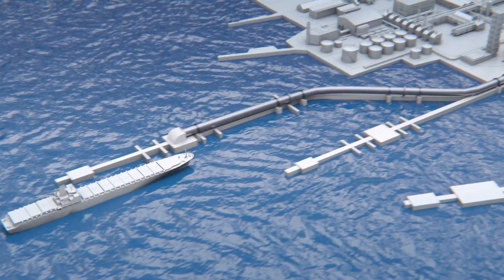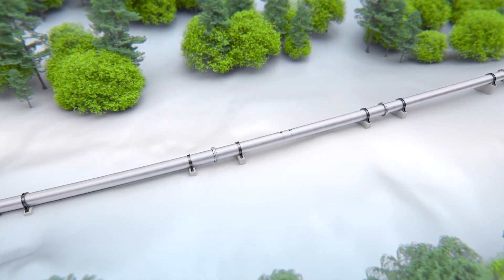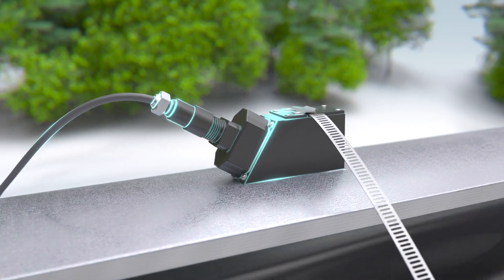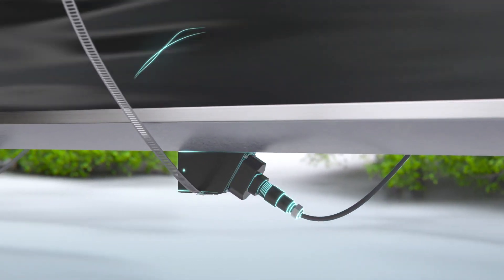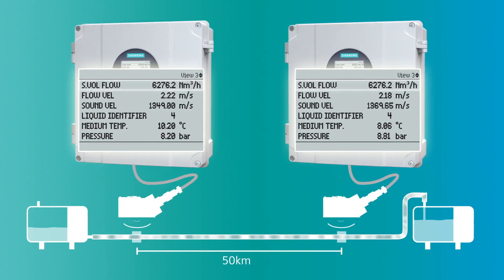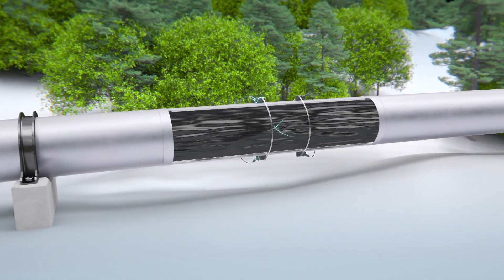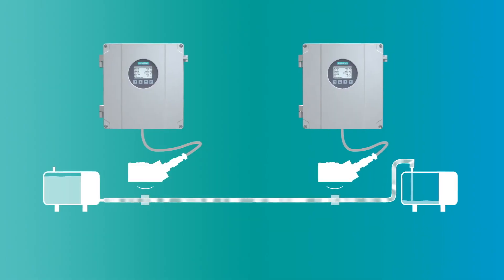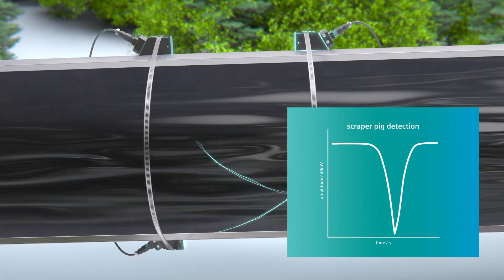Siemens SITRANS FS230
Discover more about the Siemens SITRANS FS230 ultrasonic clamp-on flowsystem.

The SITRANS FST030 transmitter with the proven-in-use FSS200 sensors is ideal for challenging applications and the use in Ex areas. The Sitrans FS230 system is compatible with pipe diameters from DN10 up to DN10.000. For applications in hazardous areas, the external electronics module SITRANS FS DSL is used. It is installed close to the sensors and digitizes the measured signal at the earliest opportunity to transfer it to the FST030 transmitter with optimal EMC protection.